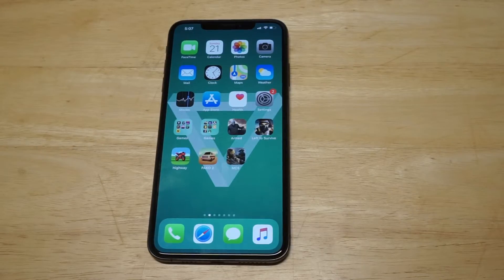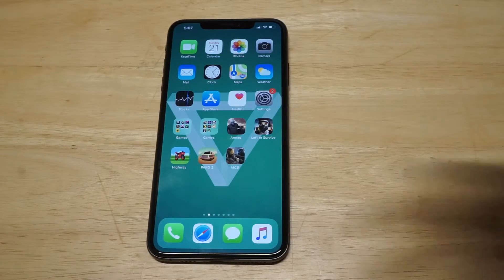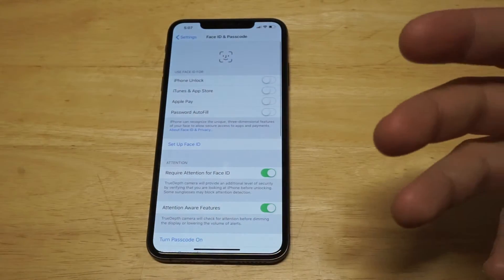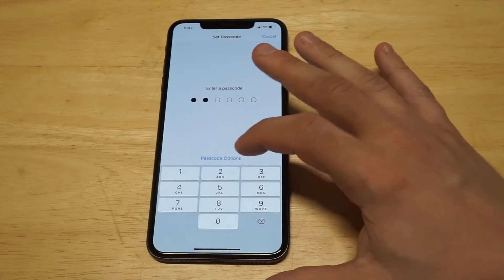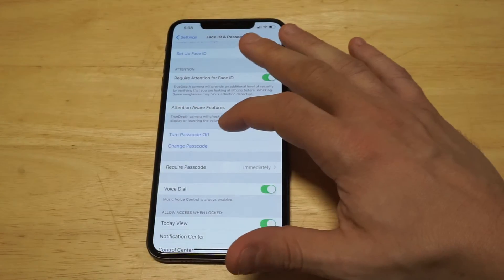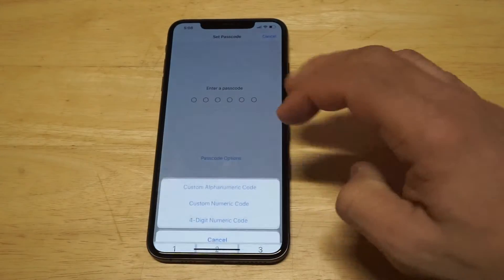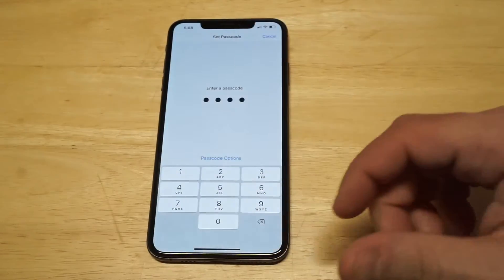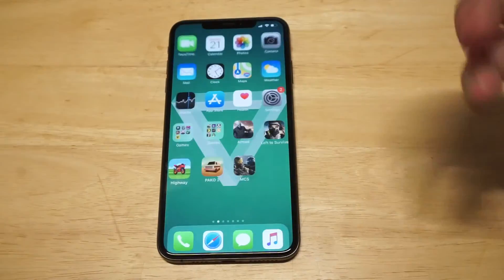How To Change Password On Iphone XS Max to 4 Digits - Fliptroniks.com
For how to change password on Iphone XS Max to 4 digits follow our above listed tips.